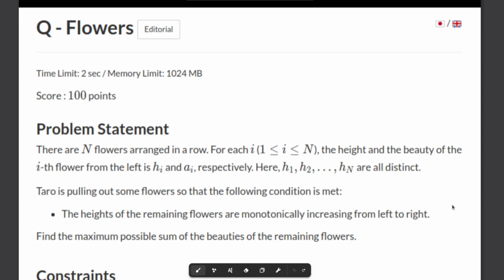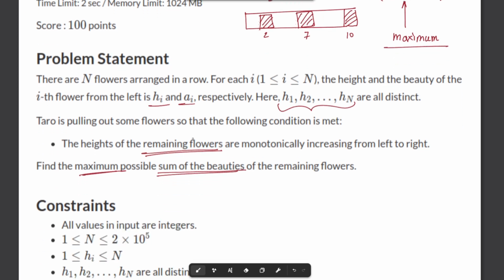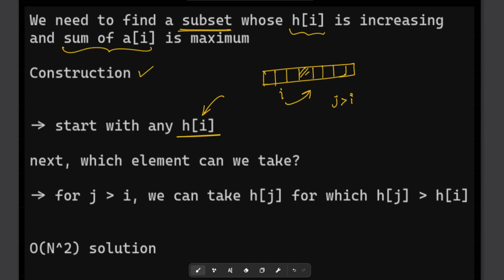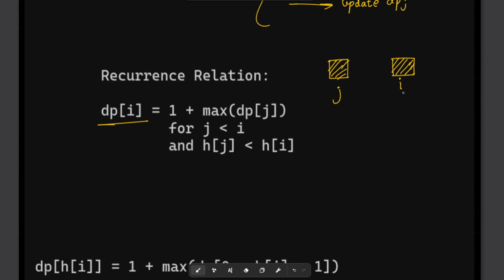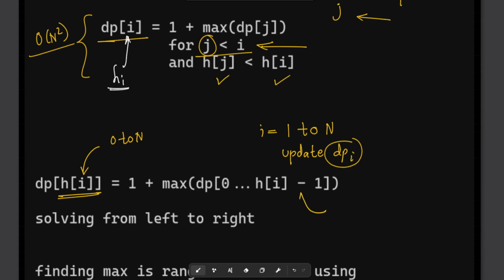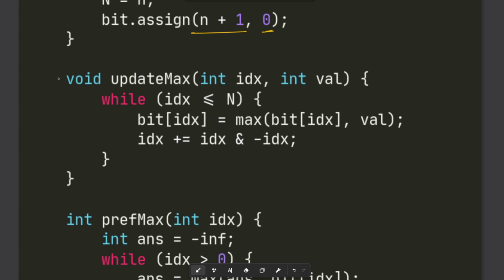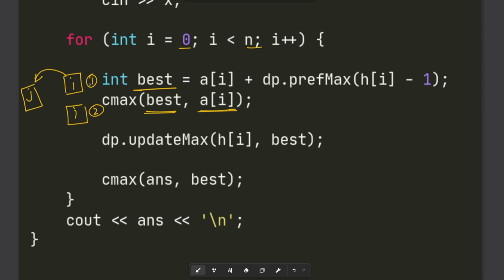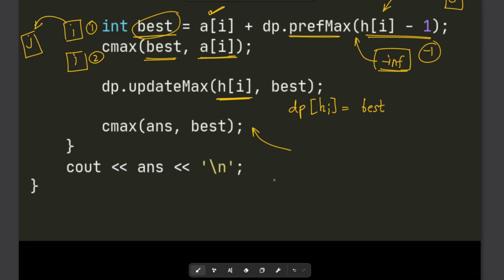Q - Flowers | Atcoder Educational DP Contest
Timestamps:
00:00 Problem Statement
02:05 Observations
04:10 Recurrence Relation
05:25 Optimization
07:40 C++ Implementation